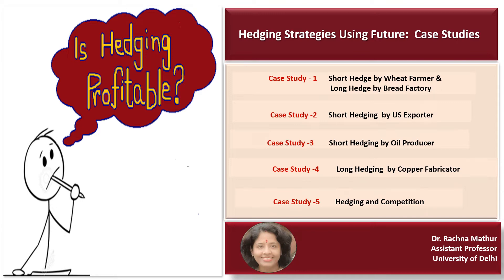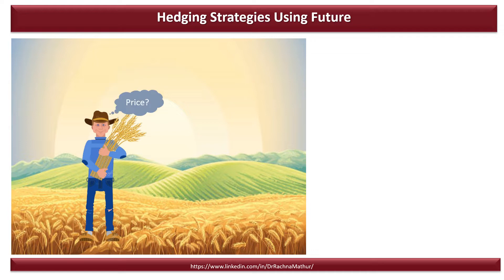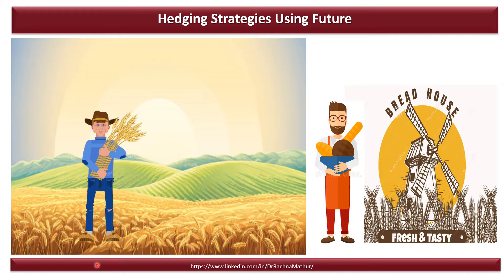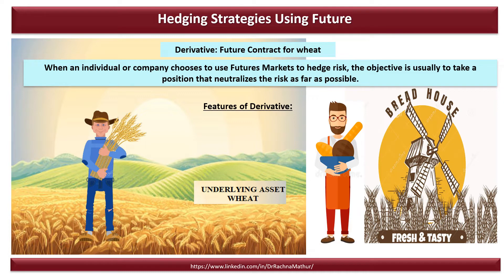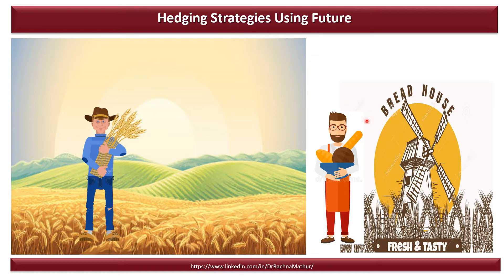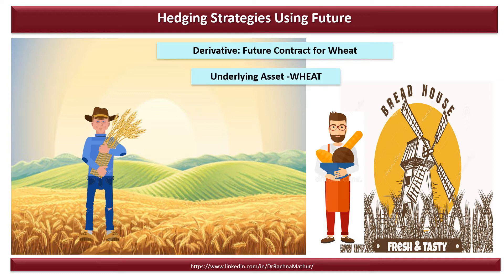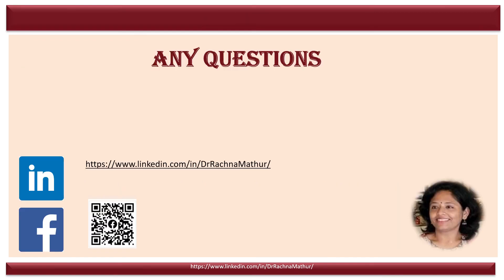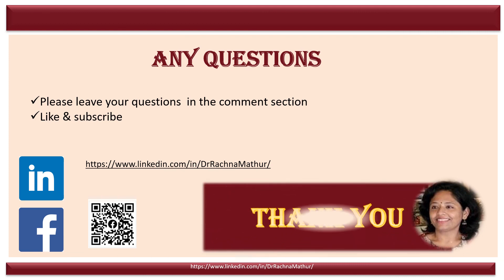Hedging Strategies using Futures | Case study 1 | Hedging by a wheat farmer & a bread mill owner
For Understanding the Hedging Strategy concept please refer to the below links.